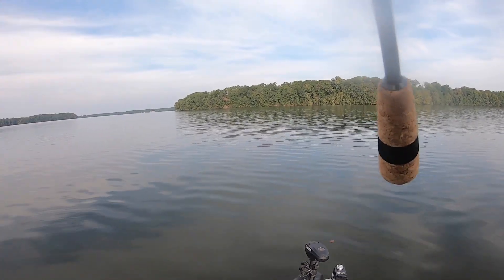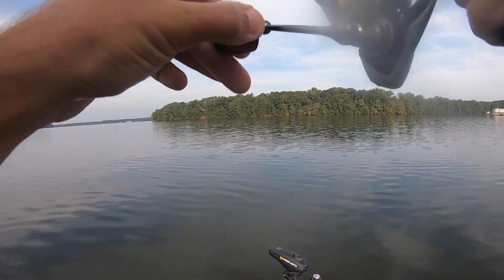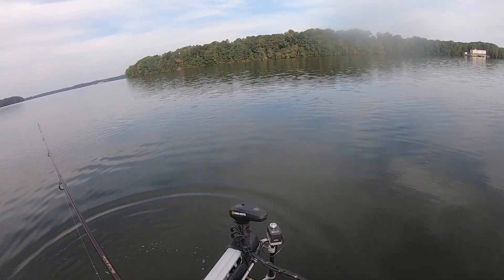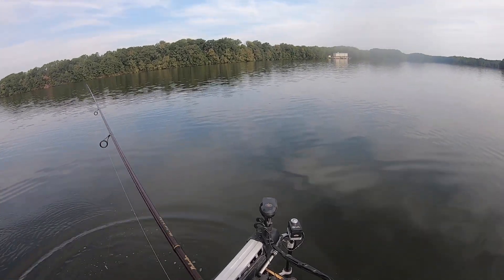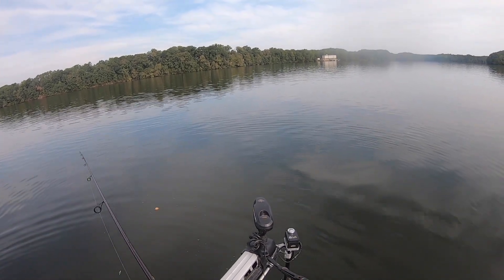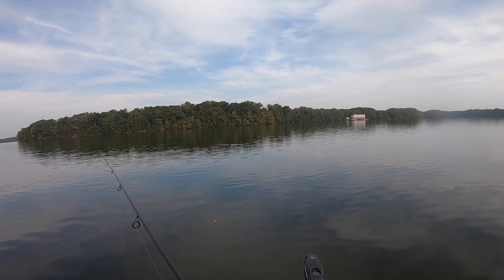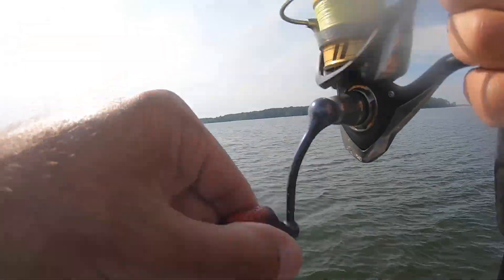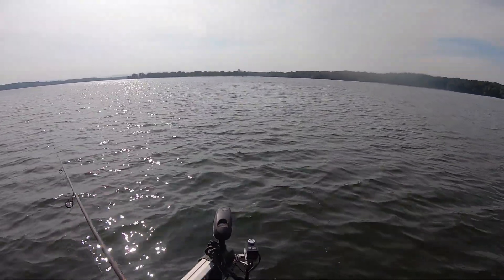I Caught Crappie CAST AFTER CAST On This TINY Bait! (MUST TRY!)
In this video I'll show you a killer little bait for crappie fishing. This bait is very effective when crappie are finicky, much like they are in the early fall.